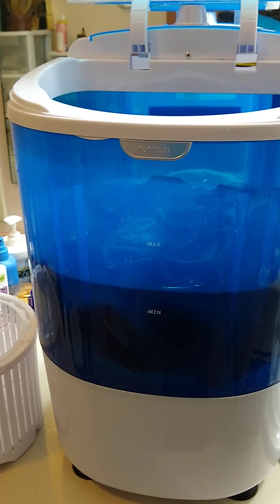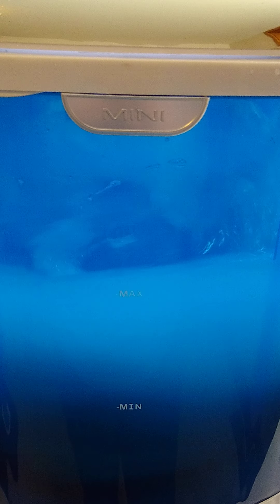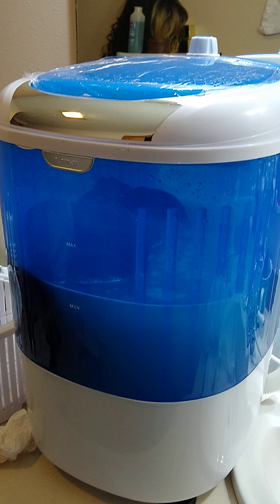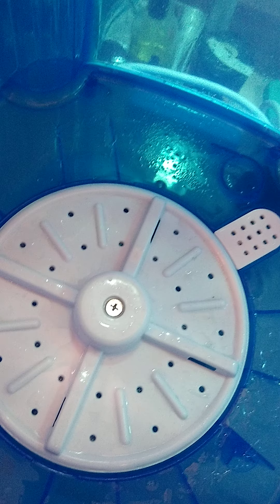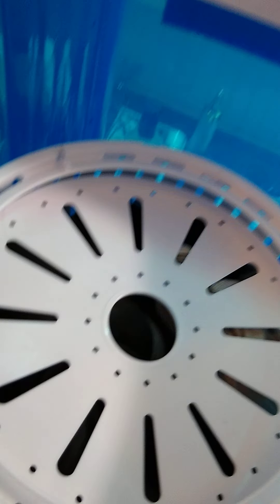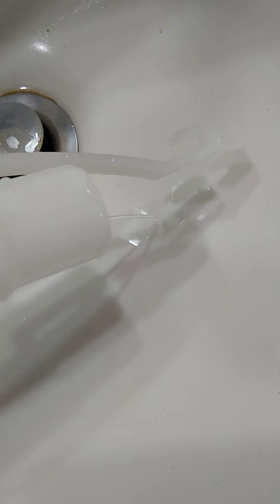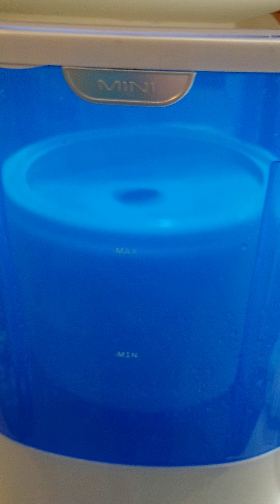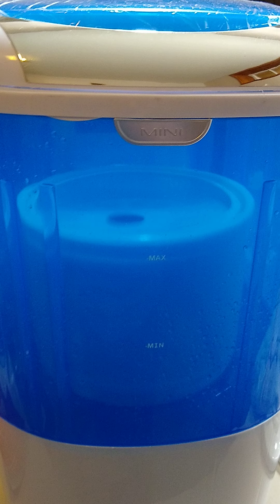Review of Costway countertop clothes washing machine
Note: Sorry, my phone was doing that stupid jerky filming thing that I can't figure out why it randomly does... Interested in a mini clothes washing machine for a small apartment or RV? I decided to try this Costway unit out. This video review covers from filling it with water to the final spin cycle. I hope it provides you with information you will find helping in making your purchase decision.